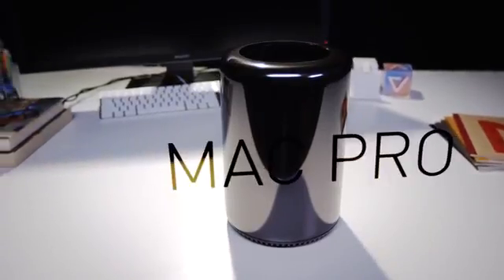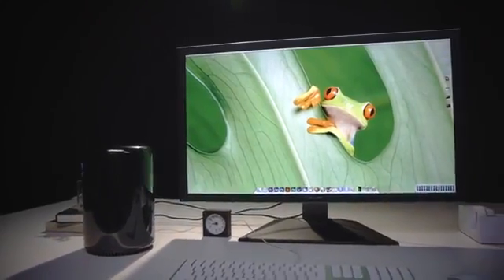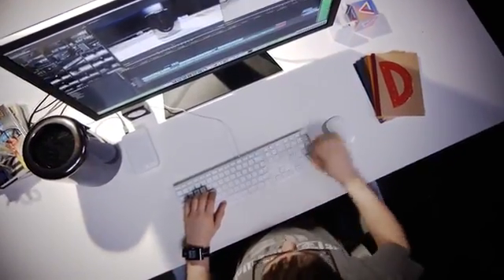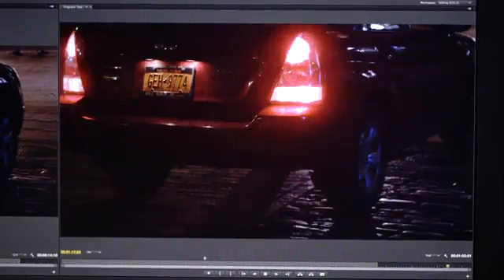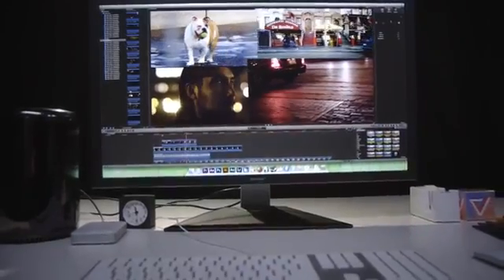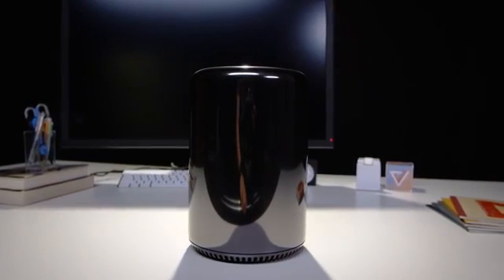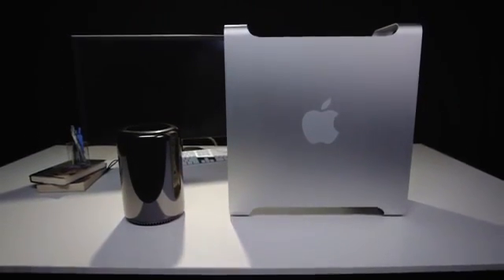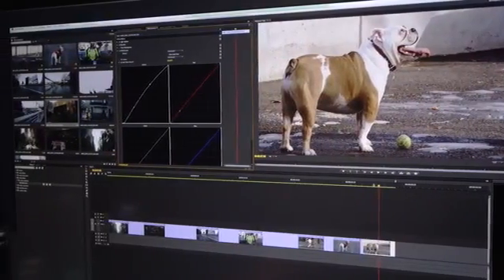أقوى جهاز كمبيوتر في العالم , شاهد أسطورة الكمبيوترات الحية Mac Pro 2013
كالعادة دائماً ما تبهرنا شركة أبل بمنتوجاتها , سواء كان من الشكل او الأداء أو غيره فها هي تطلق أقوى حاسوب عرفته تاريخ البشرية الى الآن في الحواسيب
أقدم لكم مراجعة لهذه الأسطورة الرائعة Mac Pro 2013